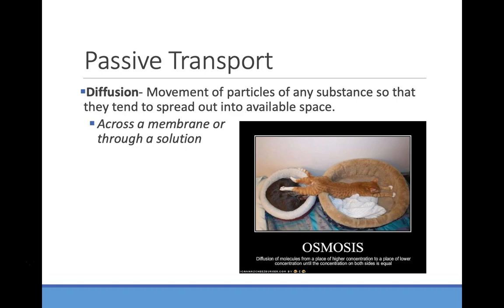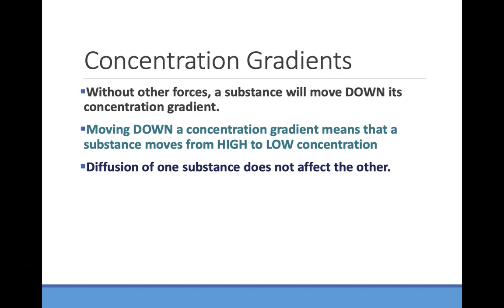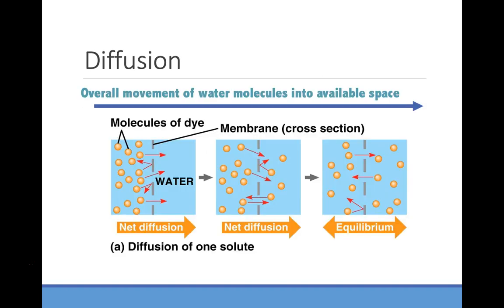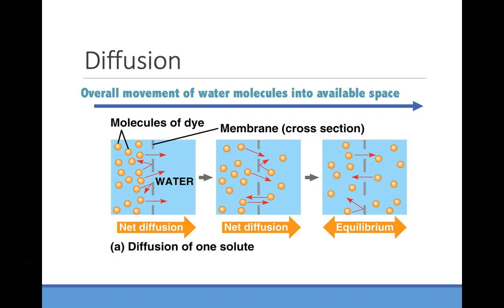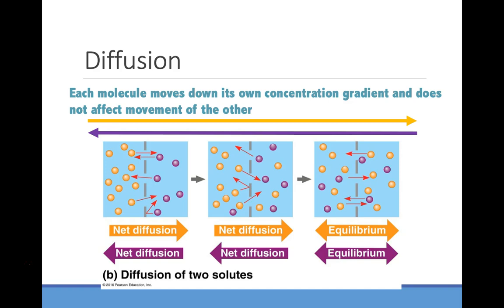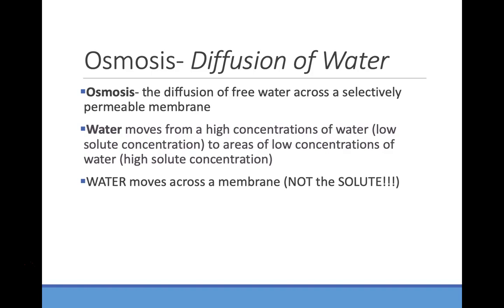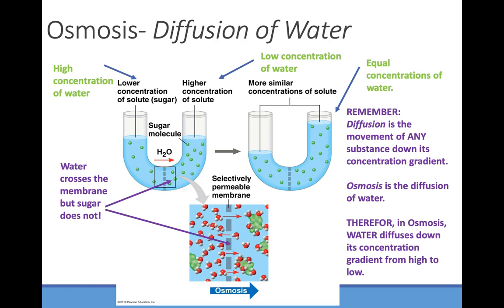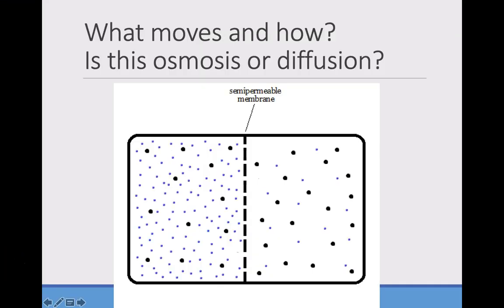Chapter 5 Part 2 Diffusion and Osmosis